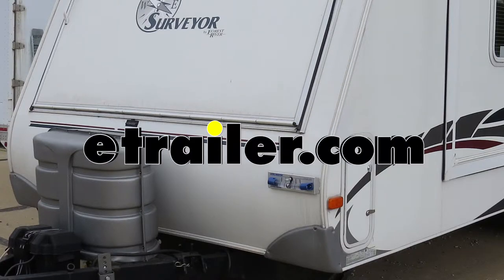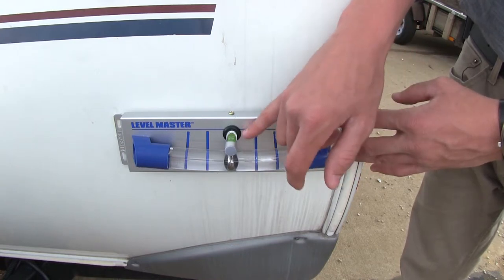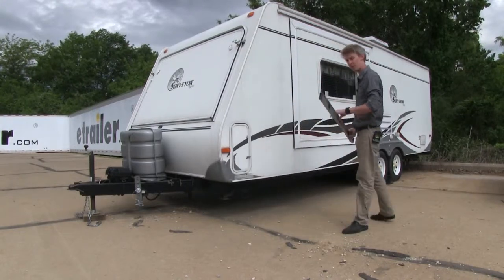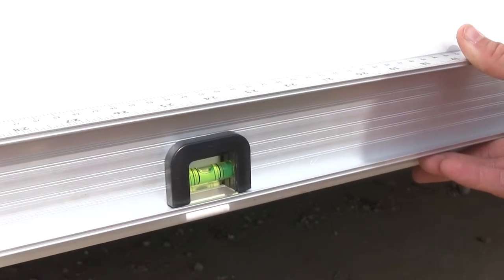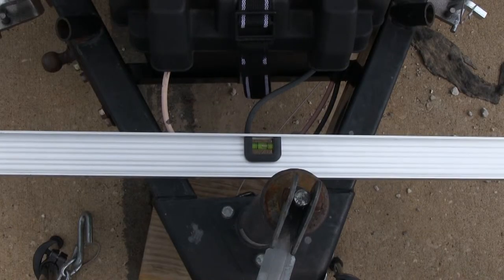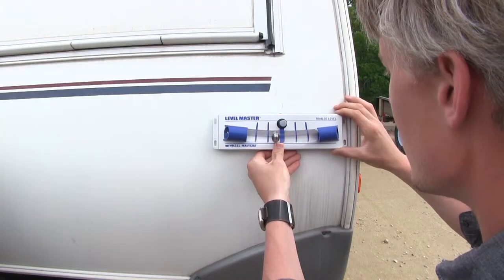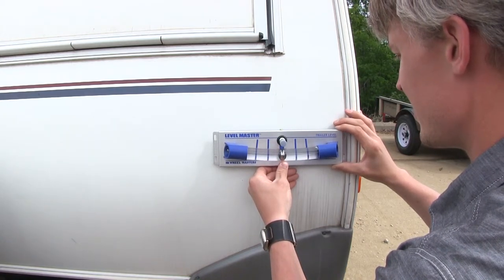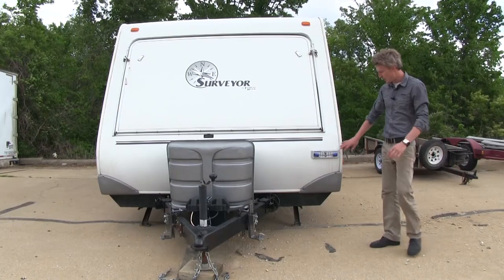etrailer | All You Need to Know About the Wheel Masters Level Master Trailer Bubble Level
Today we'll be taking a look at the Wheel Masters Level Master Trailer Bubble Level, part number WN6700. The Wheel Masters Level Master is a hassle-free solution for leveling of your RV or camper on your campsite. It's got a large easy to read side to side scale, which makes it easily visible from the cab of your truck. The smaller scale on top helps with leveling your front to back. For the larger scale, each mark indicates an inch of blocking. The smaller scale, however, uses your standard 3 scale level.

The scale measures 11 inches long by 2-3/4 inches tall and it won't leak or freeze. Now that we've gone over some of the features, I'll go ahead and show you how to get it installed, but first and foremost, we need to make sure that our trailer is level front to back and side to side. Let's go ahead and do our front to back first. As you can see, our trailer is on a level and we just need to come down in the front just a little bit. What we're going to do is we're going to have a buddy go ahead and lower it down for us and I'll say when. Go ahead. A little bit more.

Let's go with that right there. Perfect. Now with our front to back level, I'm going to go ahead and take my carpenter's level and do the side to side. What I'm going to do is I'm going to lay it down on our A frame. Now as you can see, our side to side is slightly out of level. What we're going to do is we're going to go ahead and have a buddy go around and adjust our stabilizers until we get it level.

All right, just a little bit more. Perfect. Now with our camper leveled up all the way around, we can go ahead and take our new Level Master and place it where we can still see it in one of our mirrors. You can rightly place it anywhere you want, your driver's side or your passenger's side or even your rear-view mirror, because it's large enough. We're going to place it so we can see it in our driver mirror. Now the kit comes with hardware to mount it, but for today's demonstration, we're using some double sided tape.

We want to go ahead and line up our bubble here, as well as our top bubble. We're just going to bring that down just a tad more. That way we can make sure and get them both lined up at the same time. Let's go with that right there. When we do decide to permanently attach our level using our hardware, it does have the potential to inaudible 00:02:24 up against our camper. The nice thing about this is, with our front to back level on top here, we've got an adjustment so we can adjust that back level. Now with our trailer level in place, we're all set. That's going to complete our look at the Wheel Masters Level Master Trailer Bubble Level, part number WN6700. .